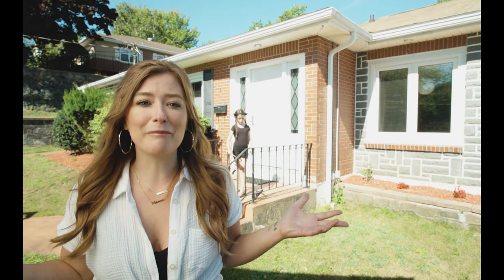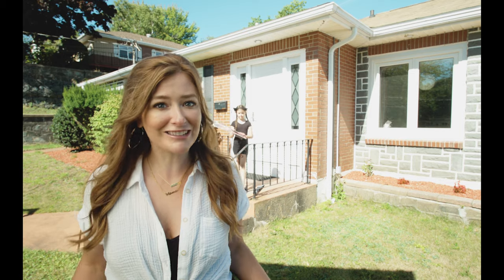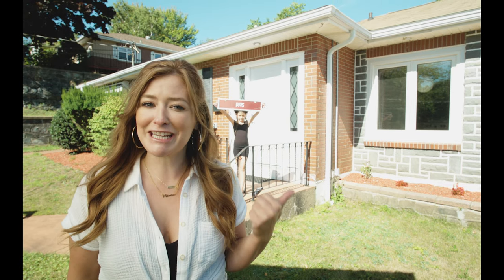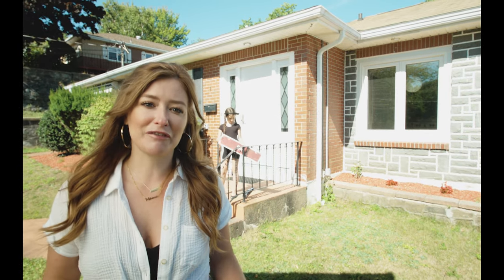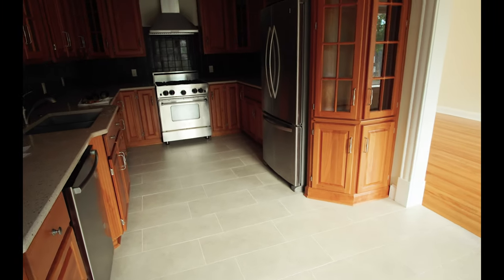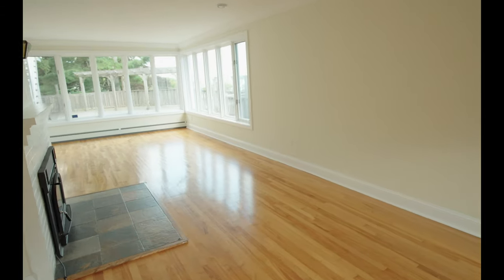Season 4 Sneak Peak: Pre-Demo Tour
Join Rebekah Higgs as she returns for her fourth season of DIY MOM!

Follow along from demolition to design, catch a few sneak peaks of the show, and watch this bungalow transform with a nod to mid-century mod.